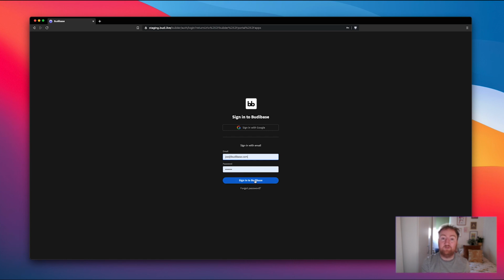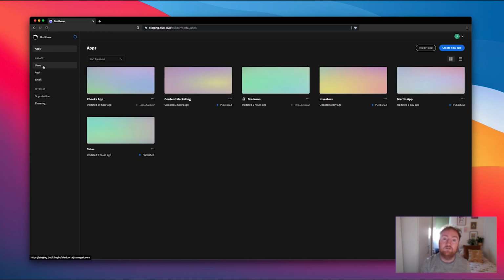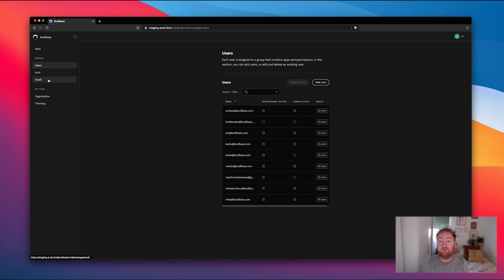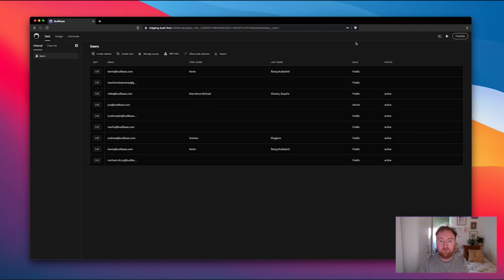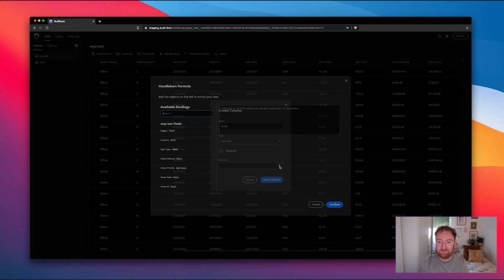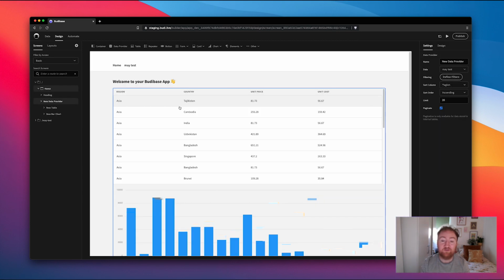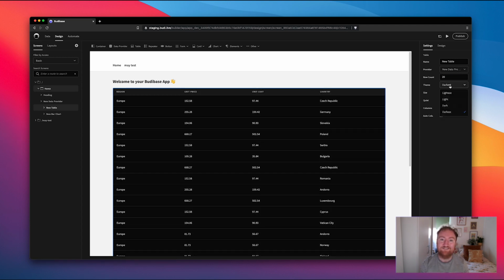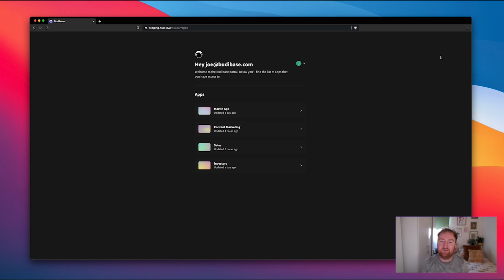Budibase Release - May 2021 (the low code platform you'll enjoy using) [Beta]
Budibase is an open-source low-code platform, helping teams build better internal tools, in less amount of time.

The May release transforms the development experience for every single Budibase user. It is also the beginning of a new and exciting journey that involves Budibase moving to the browser.

TL; DR:
- Run Budibase via the browser in your self-hosted cloud
- We will no longer actively develop on the Electron Budibase builder
- A new Admin UI
- Improved user management
- Built-in email support
- Google Auth - users can sign in with Google
- New, fresh, accessible UI
- New data provider component (with sorting/filtering/UX/perf enhancements)
- New table component (remove and add columns)
- New formula data type
- Import Options as part of the CSV import
- Add code to automations
- CRON automation

Enjoy buddies